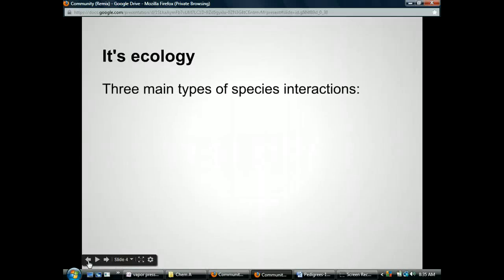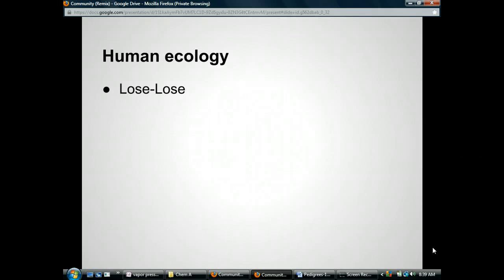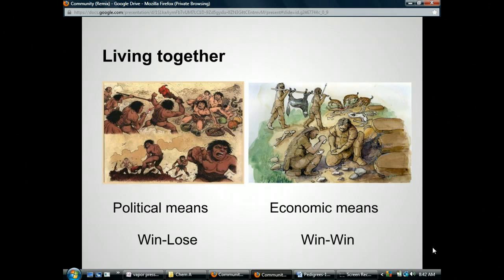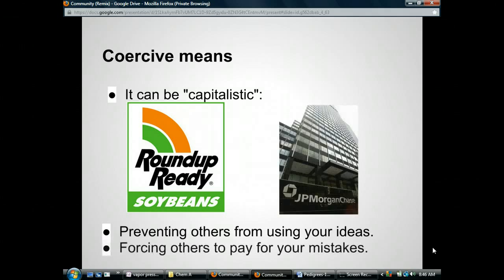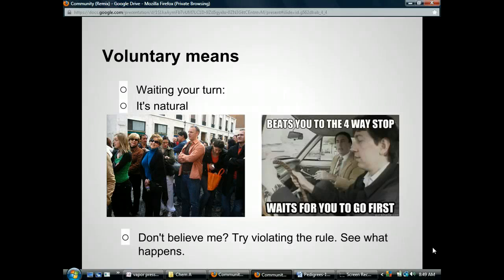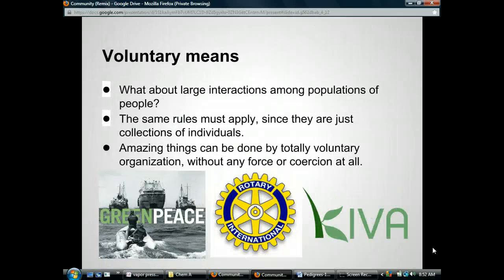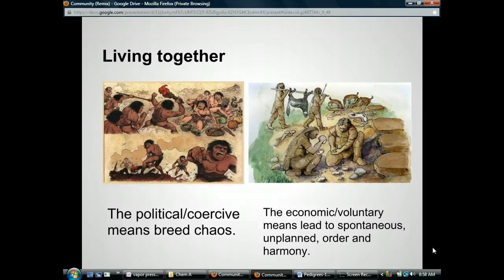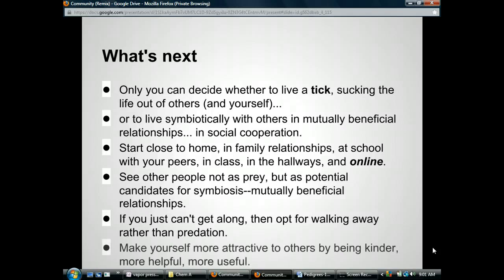Symbiosis: Living together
Dr. Green on living in social cooperation.